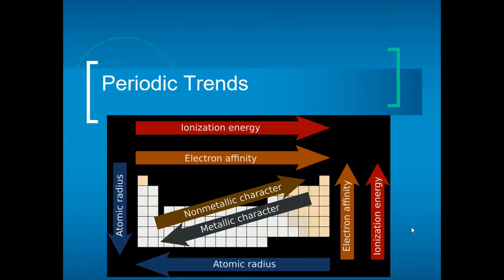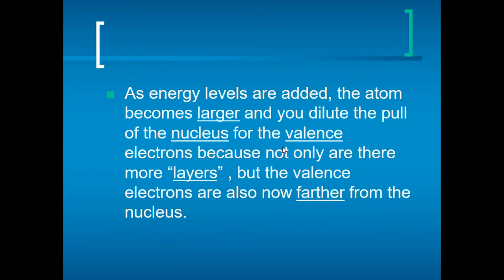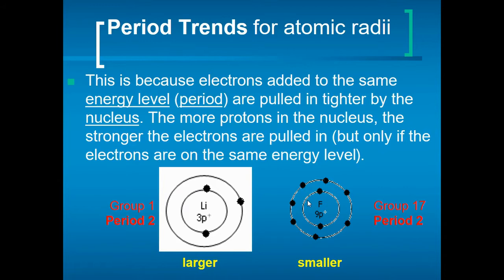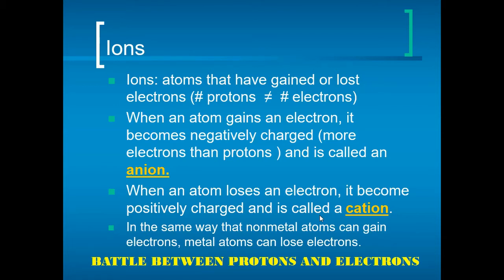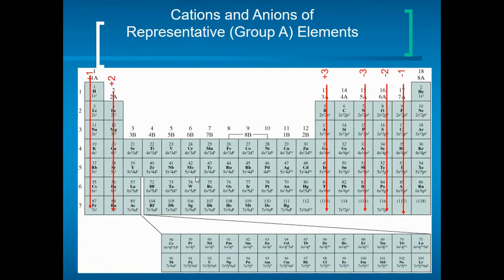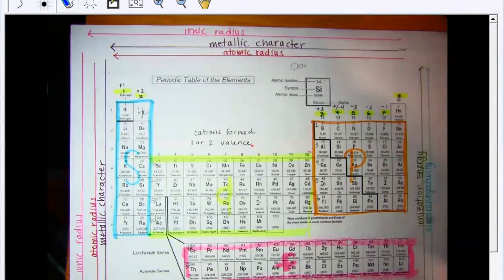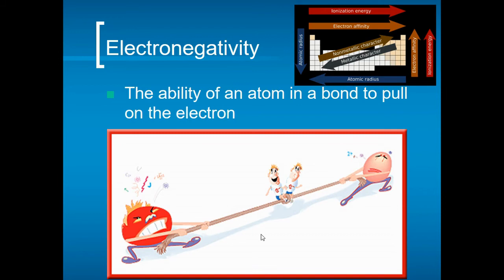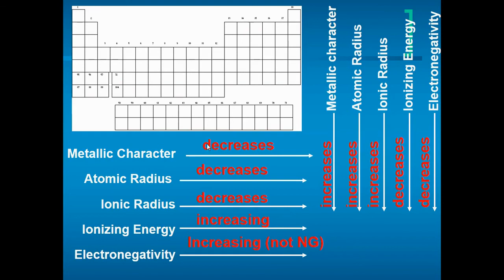Periodic Trends Instructional Video